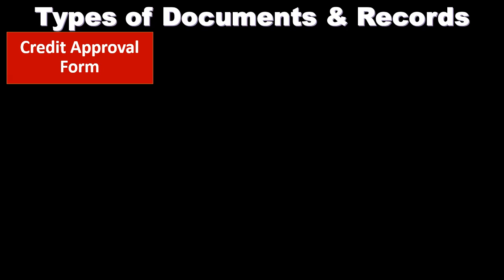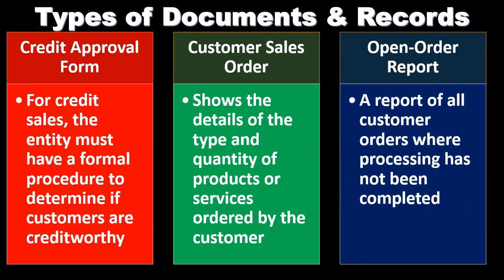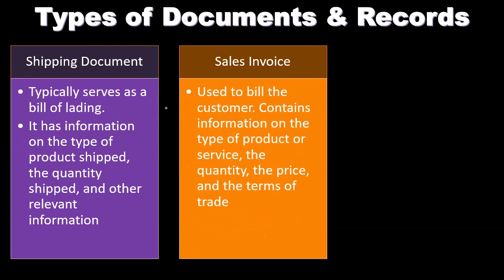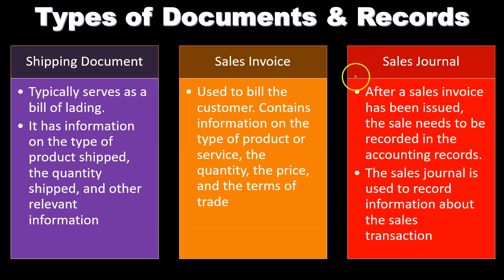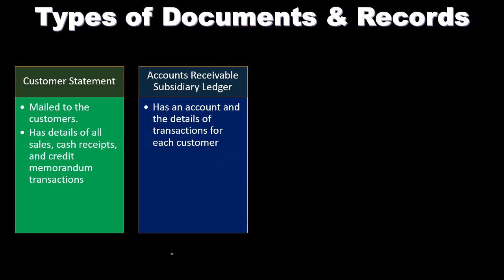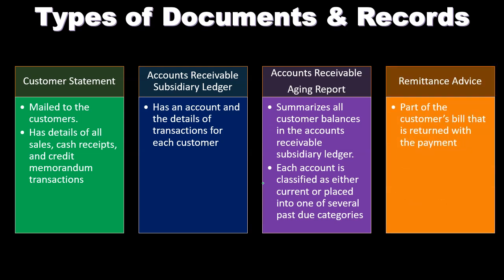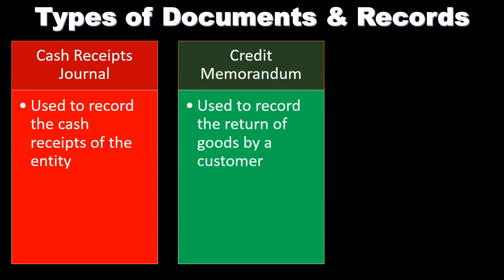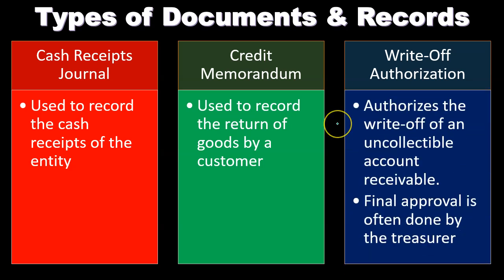Auditing Revenue Types of Documents & Records